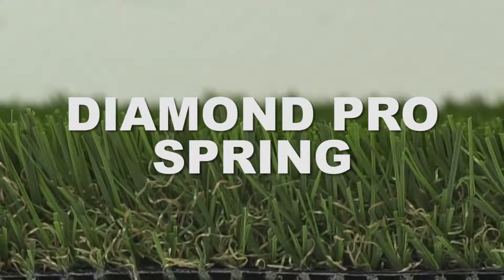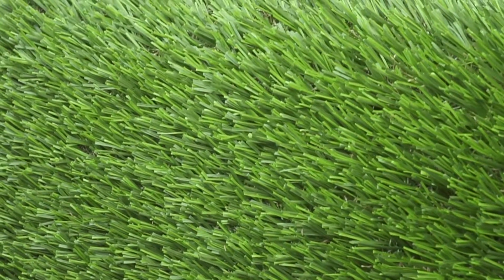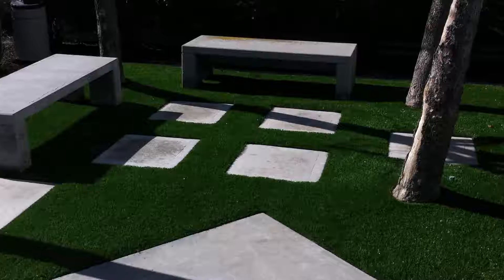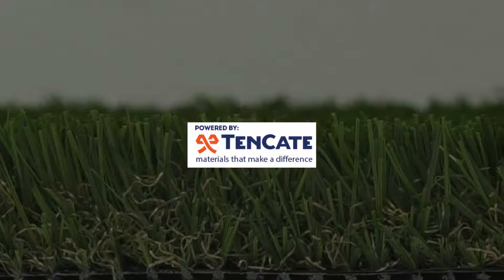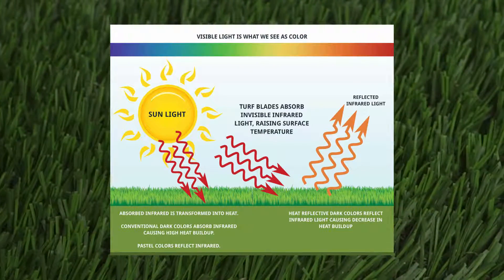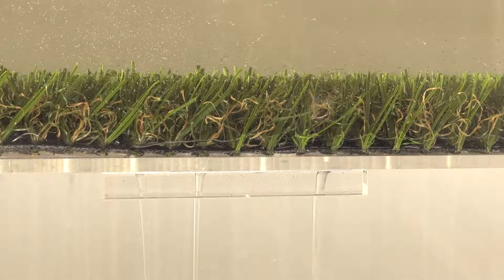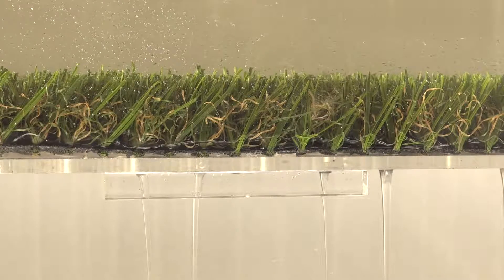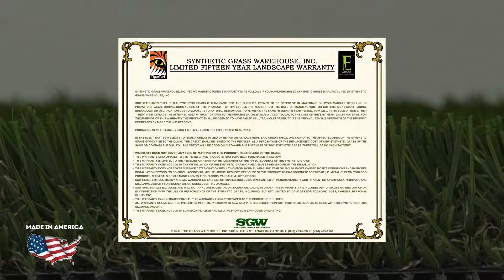TigerTurf - Diamond Pro Spring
Imagine a lawn that will look and feel perfect every day of the year, despite the weather conditions and foot traffic! TigerTurf Diamond Pro Spring is the perfect drought-friendly landscape for any commercial and residential landscape property and requires minimal maintenance!